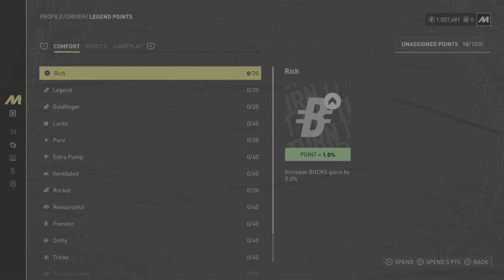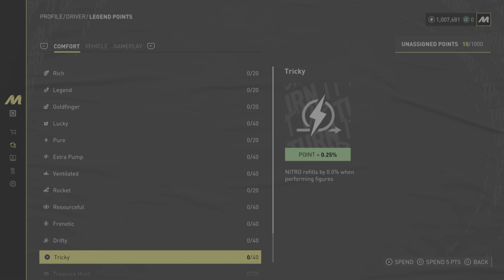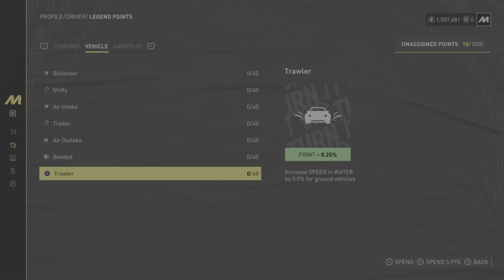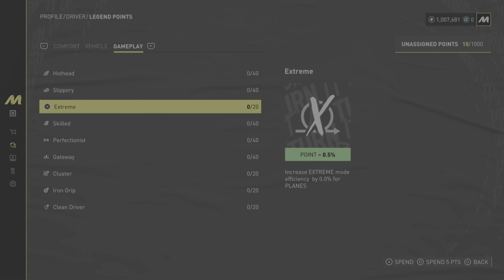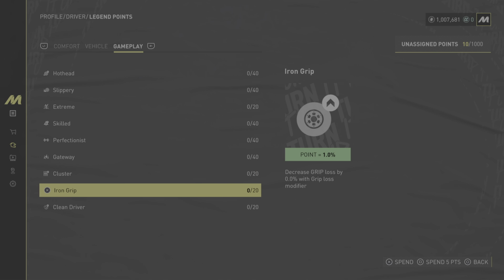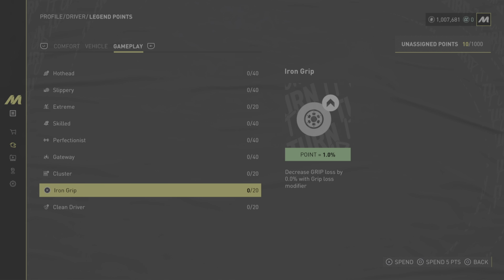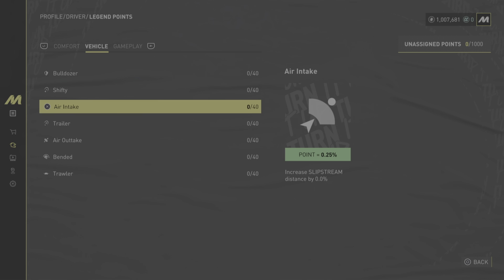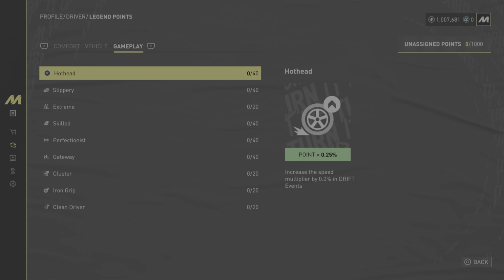LEGEND POINTS BREAKDOWN (Crew Motorfest)